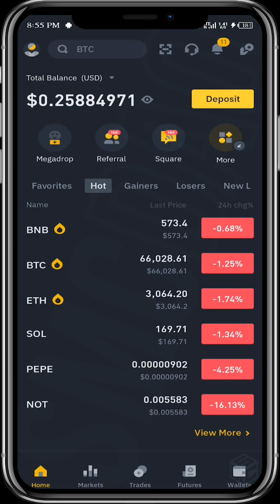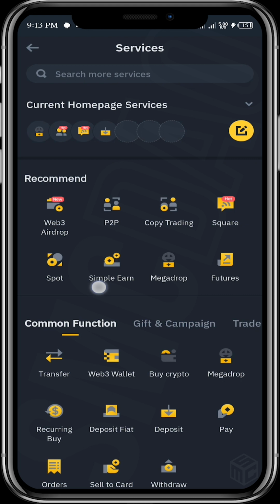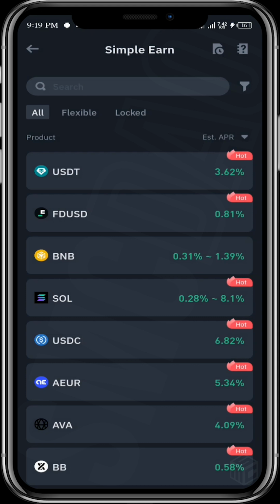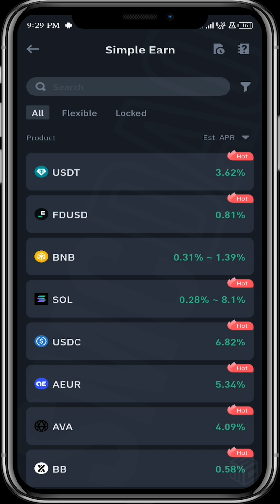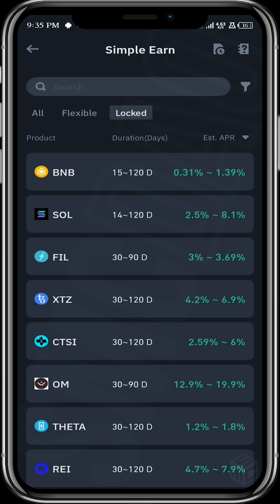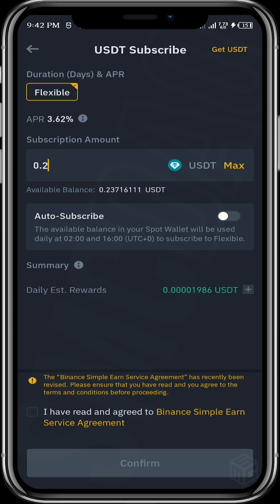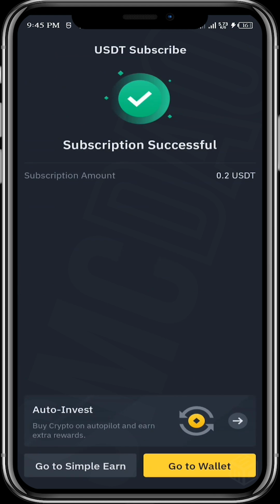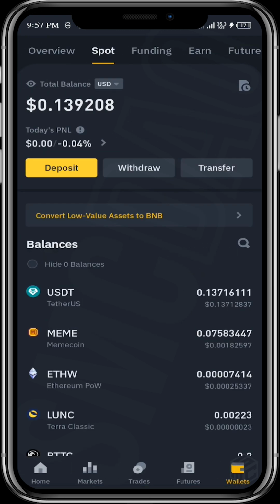How To Earn Passive Income On Binance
How to Make Passive Income from Unused Funds on Centralized Exchanges | Binance Simple Earn Tutorial

📌 In this tutorial, we'll show you how to make passive income using your unused funds on centralized exchanges, specifically using the Binance Simple Earn service. If you have funds sitting idle in your exchange wallet, learn how to put them to work for you

 Timestamps:

(0:00) Introduction
Welcome to the tutorial on earning passive income from unused funds.

(0:05) Concept Overview
Learn the concept behind earning interest on unused funds, similar to a traditional bank.

(1:02) Binance Simple Earn Service
Introduction to Binance's Simple Earn service and its availability on other exchanges.

(1:24) Starting the Tutorial
Opening Binance and navigating to your wallet.

(2:04) Accessing Simple Earn
Step-by-step process to find and access the Simple Earn service on Binance.

(2:32) Understanding the Products
Overview of available products (tokens) for staking, including flexible and locked options.

(3:02) Estimated Annual Percentage Rate (APR)
Explanation of the estimated APR and how it is calculated and paid out.

(4:17) Flexible vs. Locked Staking
Differences between flexible and locked staking, and recommendations based on usage.

(5:02) Example: Staking USDT
A detailed example of how to stake USDT, including entering the amount and understanding daily rewards.

(5:36) Automatic Subscription
How to set up automatic daily subscriptions for continuous earning.

(6:17) Managing Your Earnings
Where to view your earnings and how to manage your subscriptions and redemptions.

(6:58) Conclusion

Stay updated with our latest tutorials on earning passive income and more.